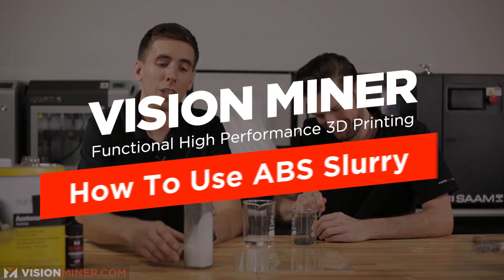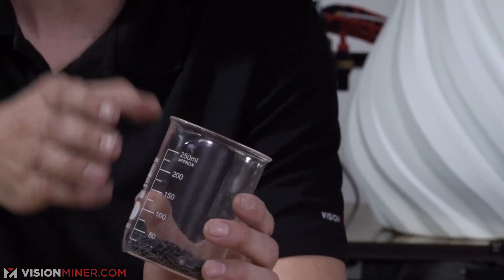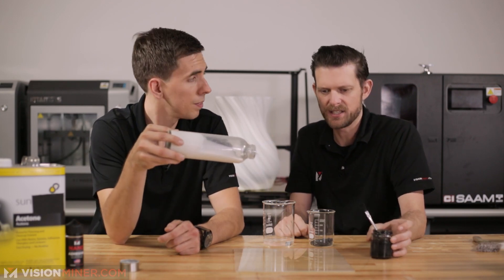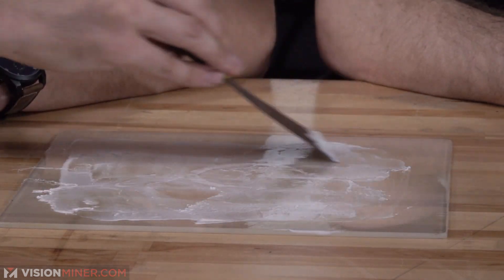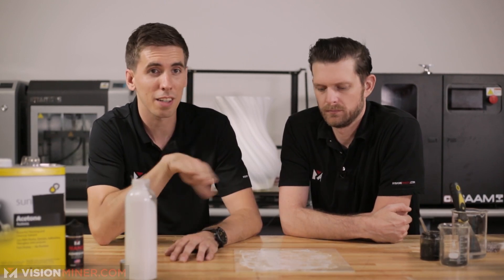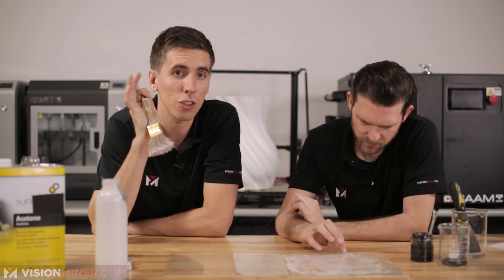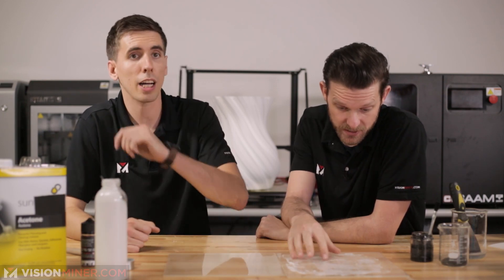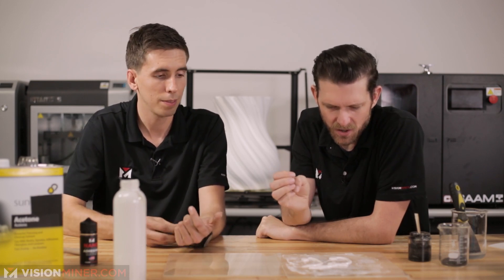How to use ABS Slurry Glue for 3D Printing Bed Adhesion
ABS is an old secret method of bed adhesion passed down through forums and word of mouth for years. It’s a bit outdated but still useful, especially when printing ABS. Watch as we guide you through how to make your own ABS Slurry and how to use it. Warning, it’s a bit dangerous and messy.